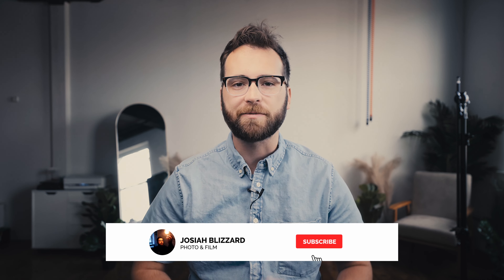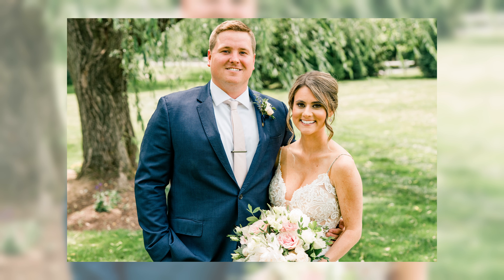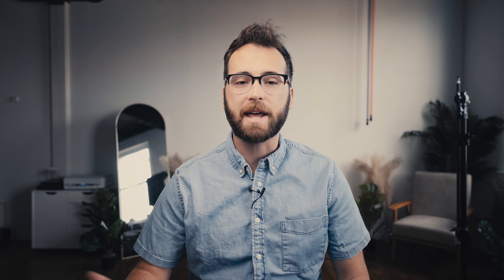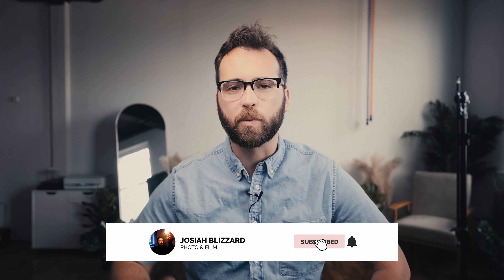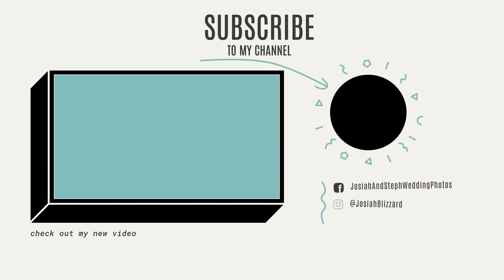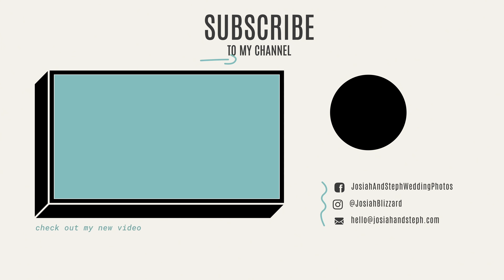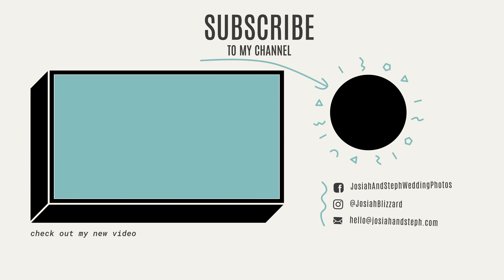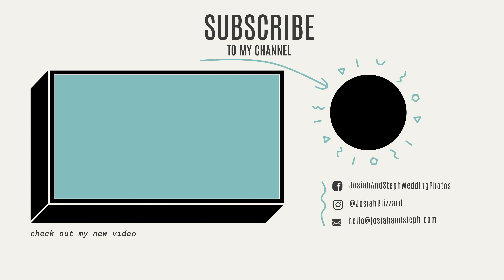1 Photo You Should Never Forget To Take | 12 Days of Christmas: Wedding Photography Edition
Photographing a wedding is hard work. So many moments go missed because we can't be everywhere, but sometimes photos are missed because we're focused on the wrong thing or because we don't have a system in place. In this video, I'll share with you 1 photo you should never forget to take on a wedding day. This is the 12th and last video in my 12 days of Christmas series: wedding photography edition, but is full of practical tips if you're watching year round.

► The Tried & True Preset Collection - Use "TRIEDANDTRUE30" to get $30 Off

► My Gear:

• Sony A7iii
• Sony a6500
• Sony 18-105 f/4
• Zhiyun Crane 3 Lab
• Mavic Pro
• ND Filters for Drone
• Canon 24-70 ii f/2.8
• Canon 70-200 ii f/2.8
• Canon 100mm Macro f/2.8
• Yongnuo Flashes
• Flash Stands
• MagMod Flash Modifiers
• Expo Disc
• Manfrotto Bag
• Synology NAS